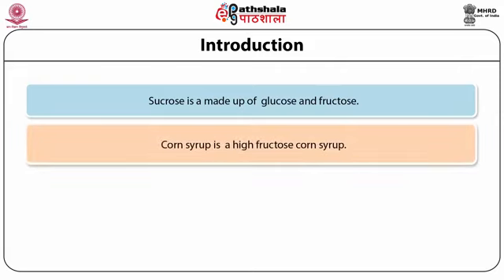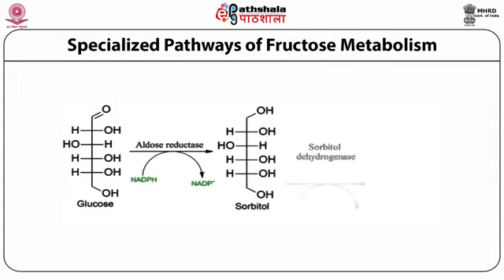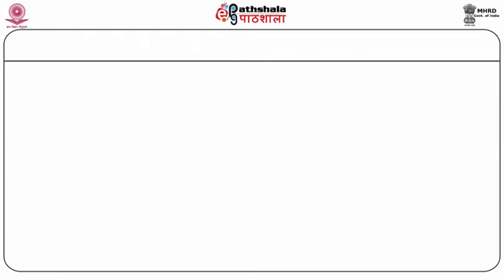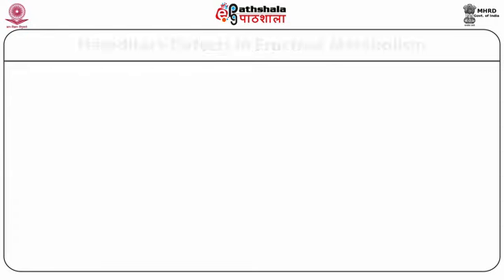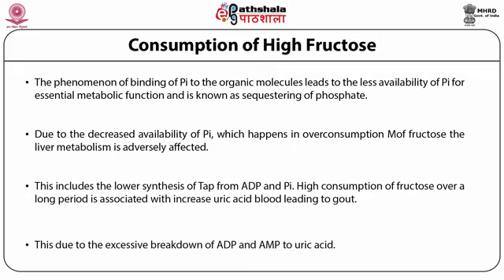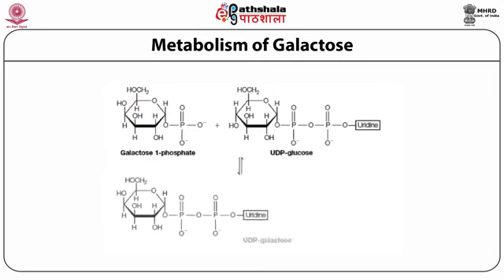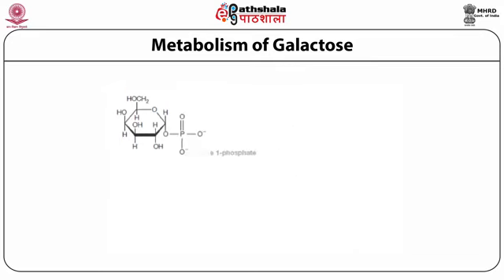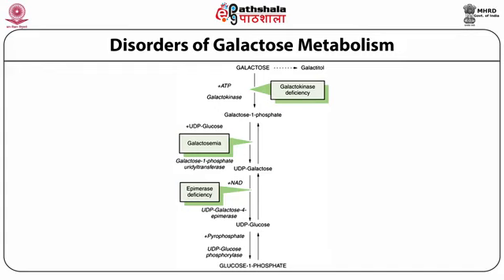M-06. Entry of Fructose and Galactose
Biochemistry P-04.Metabolism of carbohydrates